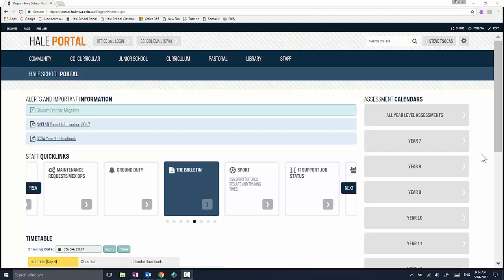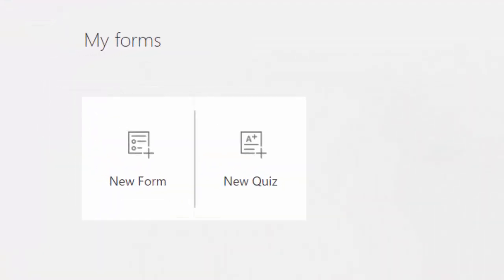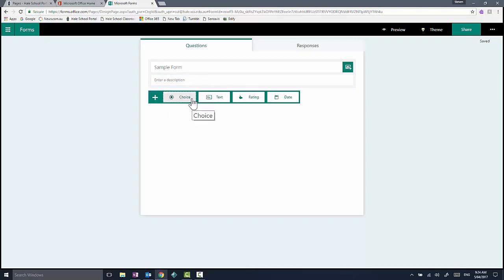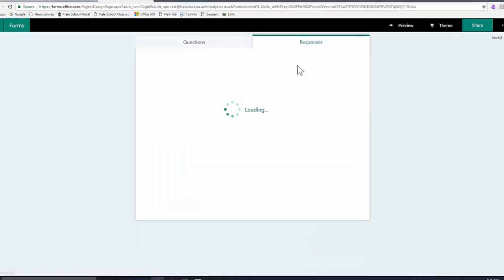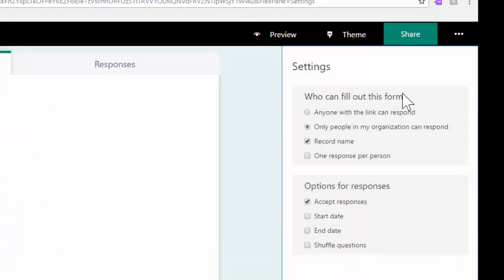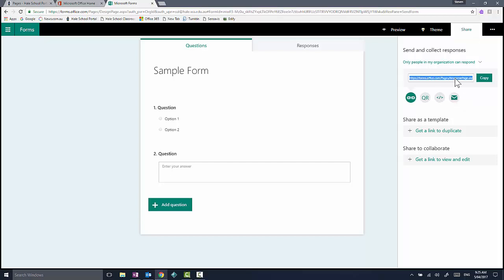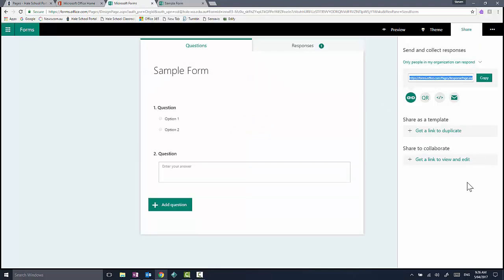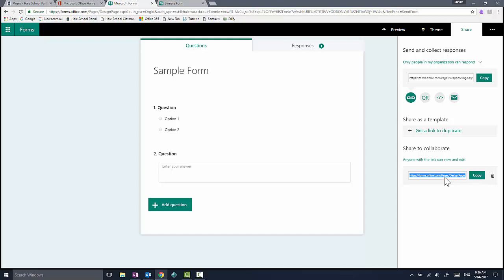How to use Microsoft Forms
Learn how to make surveys and quizzes in Microsoft Forms